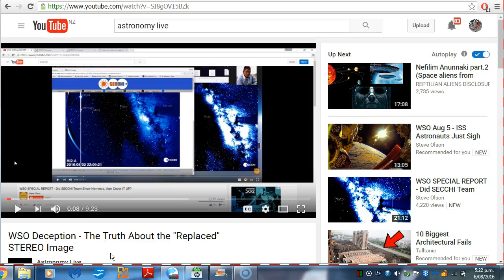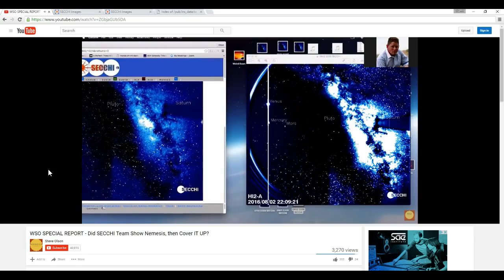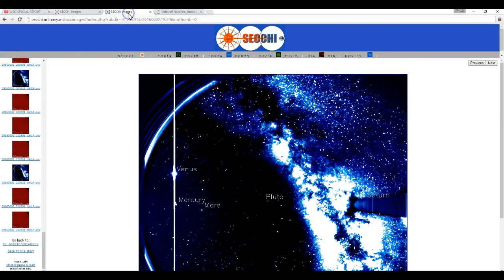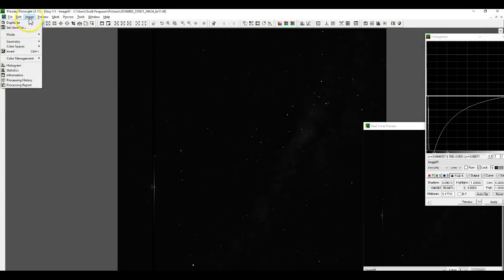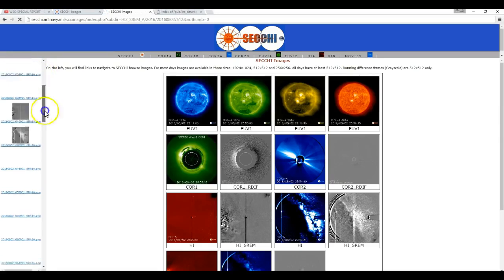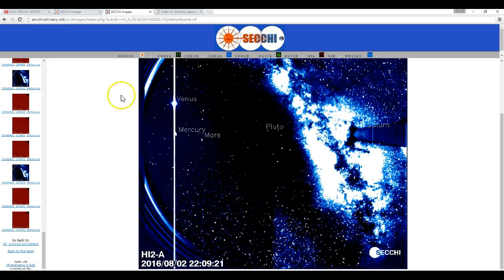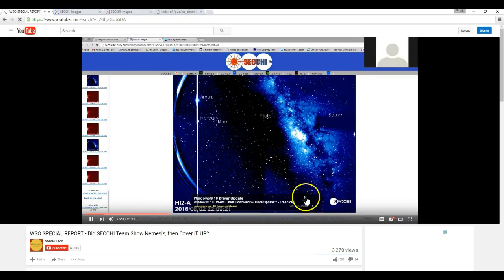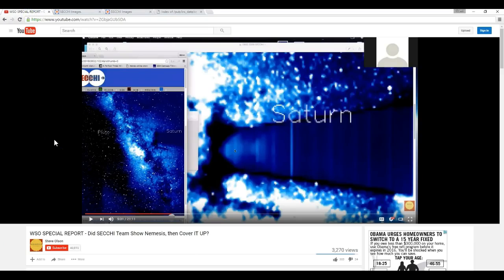Astronomy Live Debunks Steve Olson SECCHI "Coverup" Lies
Astronomy Live debunks Steve Olson's dishonest claims of a "cover up" in the STEREO SECCHI images.